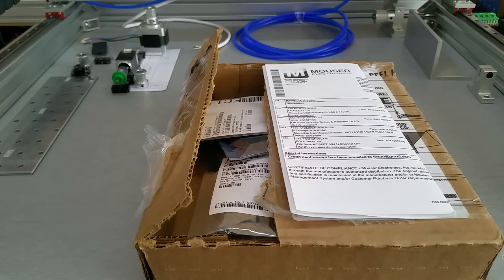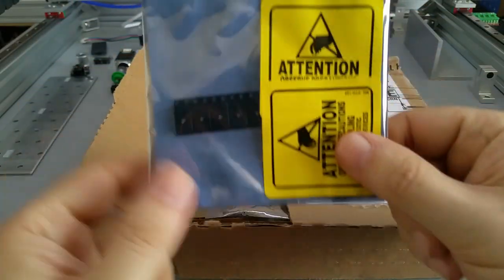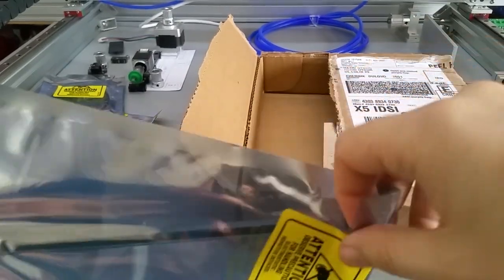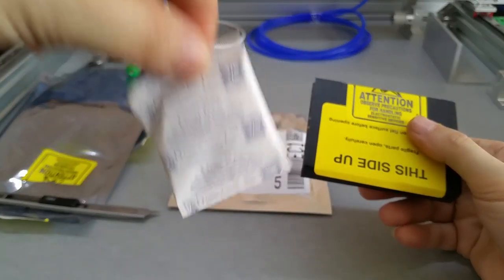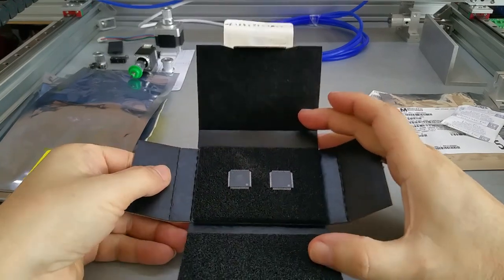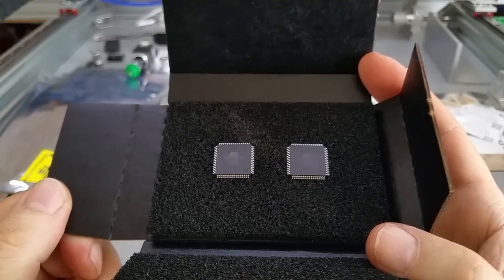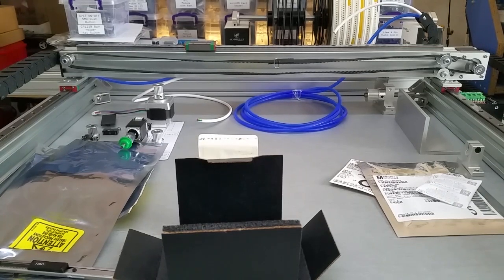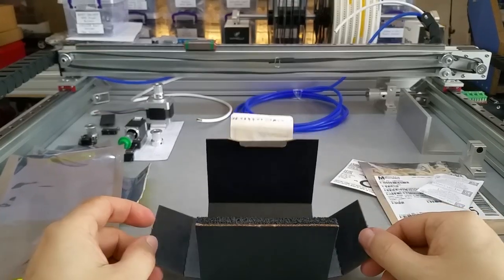Electronic Parts From Mouser Unboxing